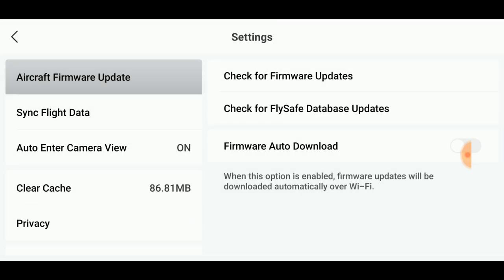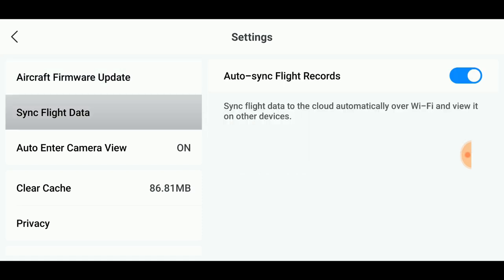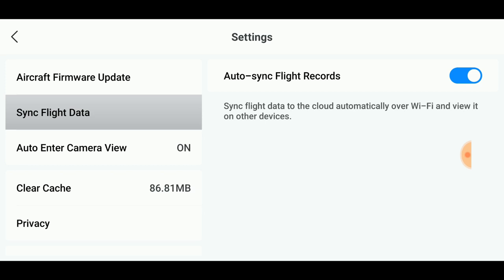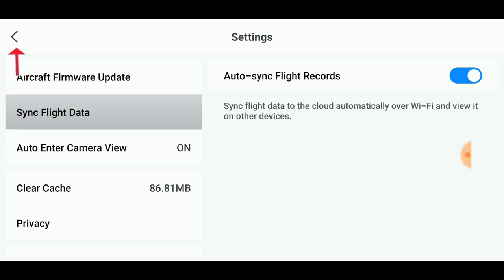DJI MAVIC MINI ; SYNC FLIGHT RECORDS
HERE WE SHOW YOU HOW TO SYNC AND UPLOAD YOUR FLIGHT RECORDS TO DJI INCASE YOU HAD A PROBLEM WITH YOUR MAVIC MINI